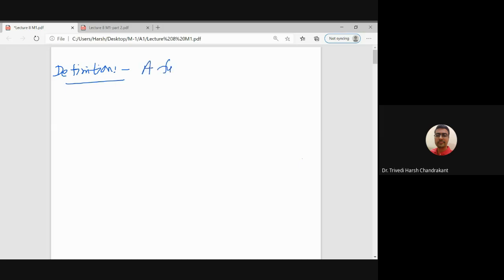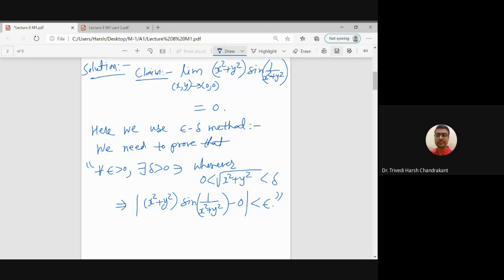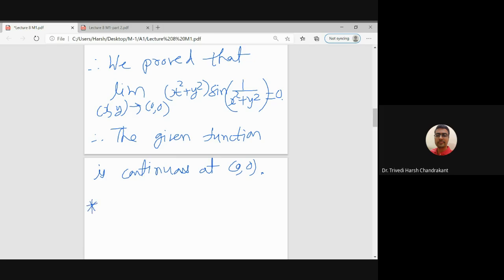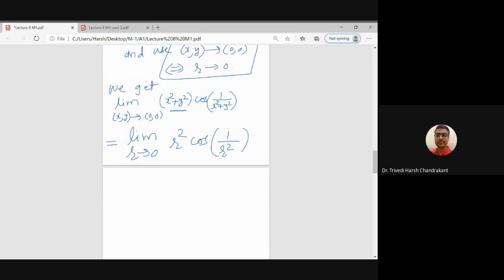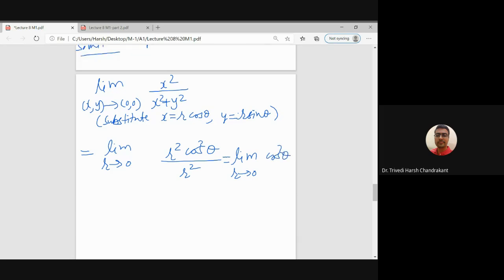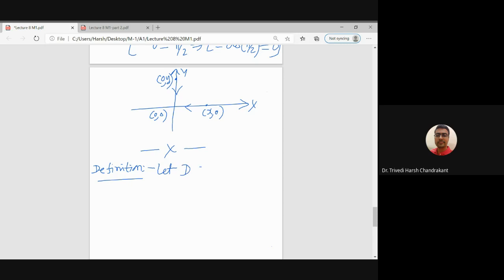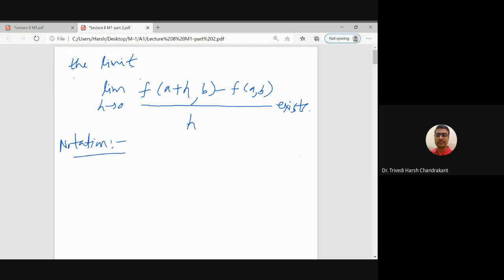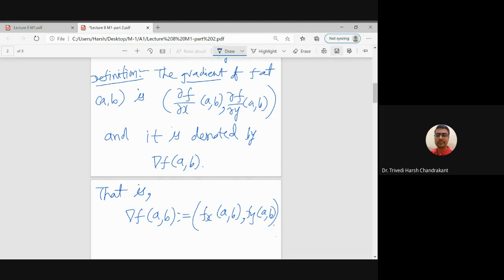Lecture 8: Limit of two variables function using polar coordinates and partial derivatives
In this lecture, we discuss limit of two variable functions using polar coordinates.